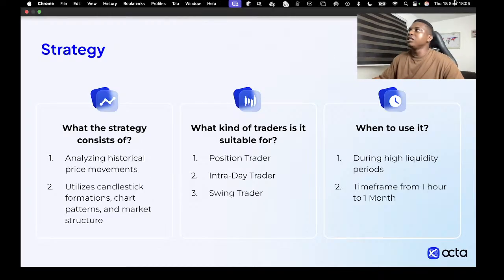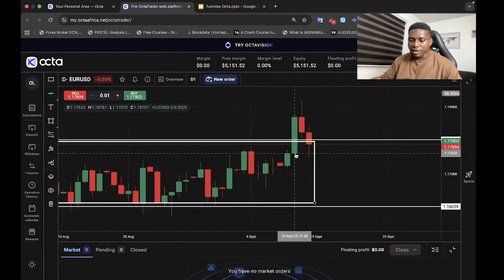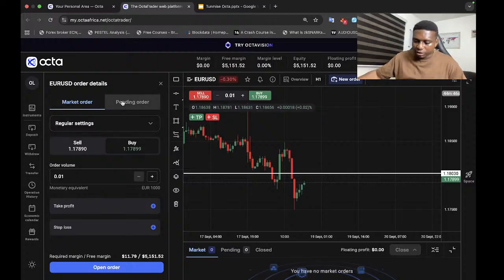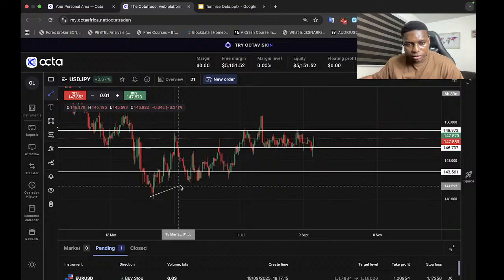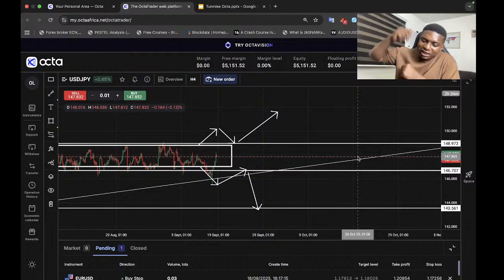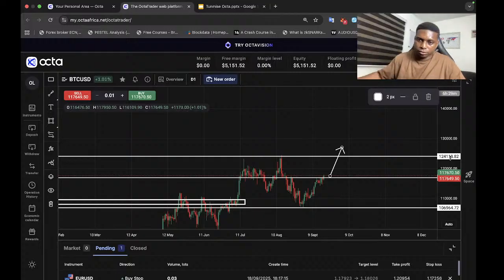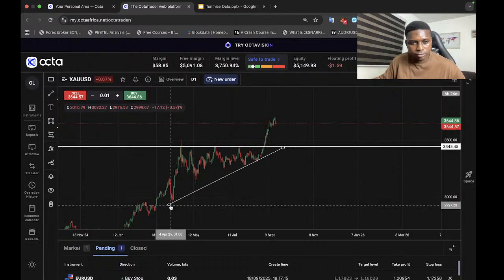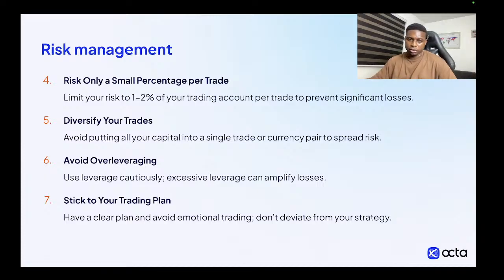[ENGLISH] Live trading session 18.09 with Tunmise Olaoluwa | Octa